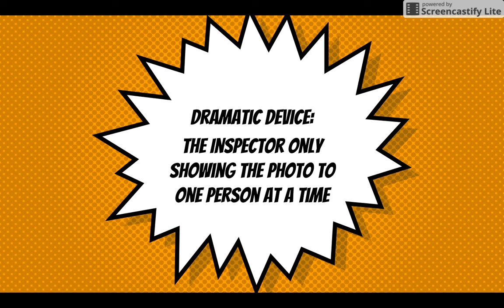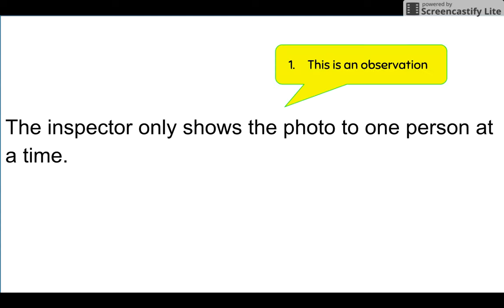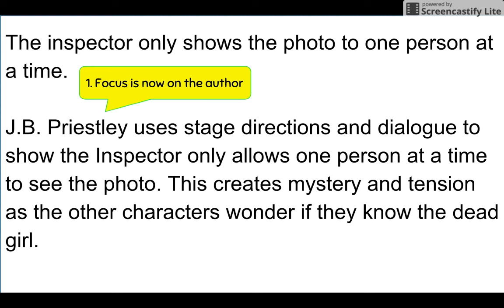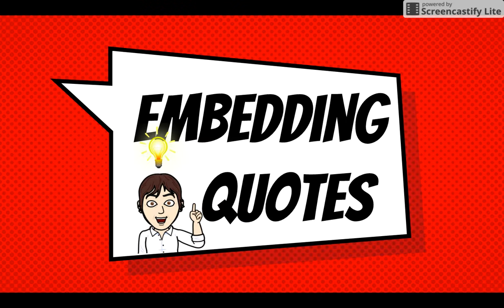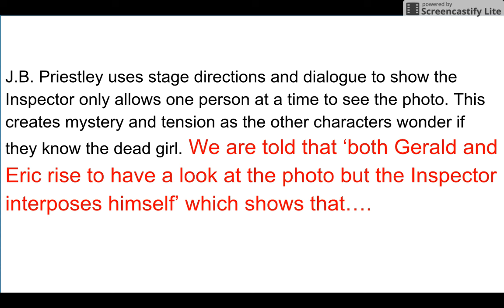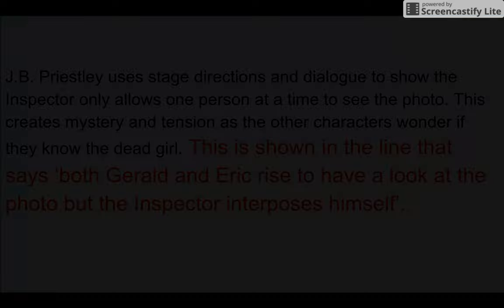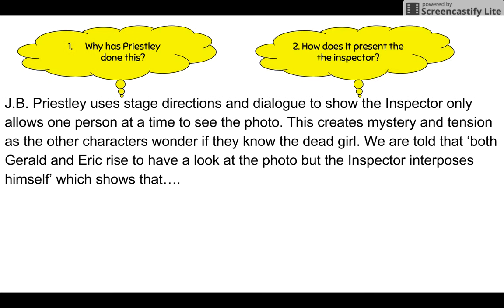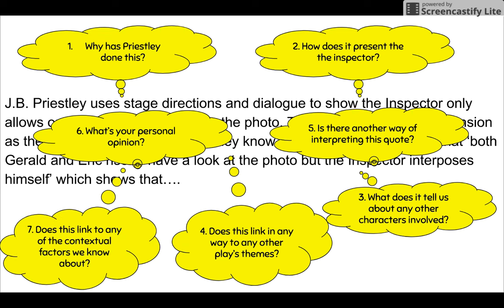Analysing Dramatic Device in English Literature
This tutorial has been made to help my Year 10 English Class understand how to fully analyse the use of dramatic devices in the play An Inspector Calls as part of their GCSE English Literature study.